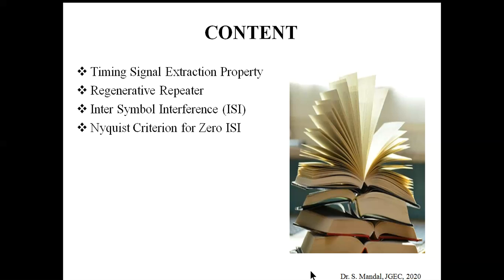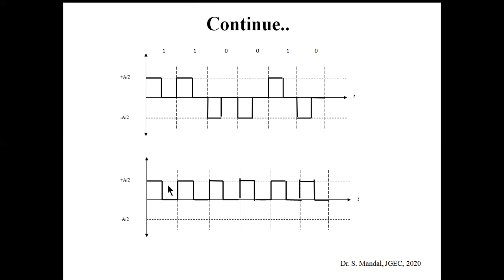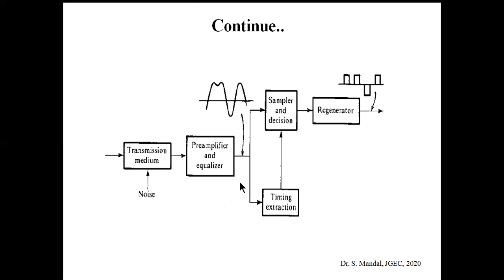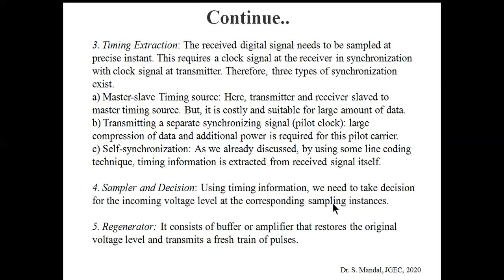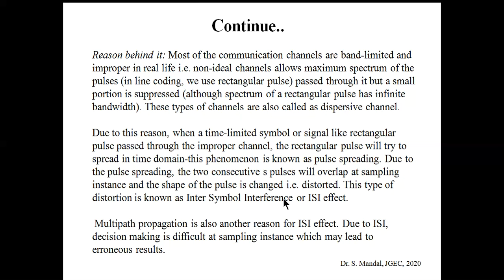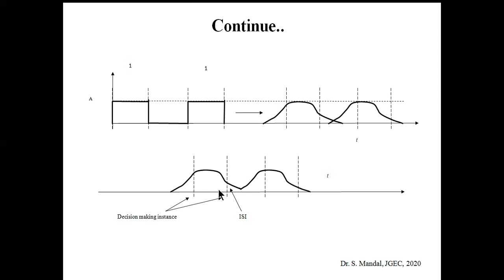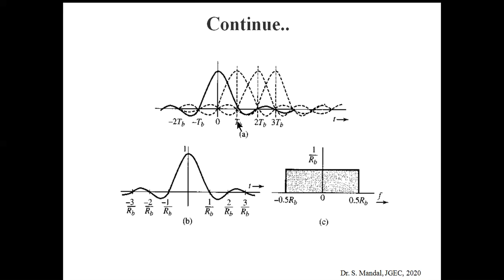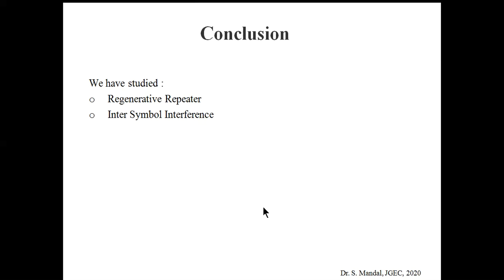Regenerative Repeater, Inter Symbol Interference, Nyquist criterion for zero ISI (Lecture 9 Dig Com)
Topics Covered:
1. Timing Signal Extraction Property for Line Coding
2. Regenerative Repeater
3. Inter Symbol Interference (ISI)
4. Nyquist Criterion for Zero ISI

By Dr. Sudip Mandal
Assistant Professor
Pin-735102